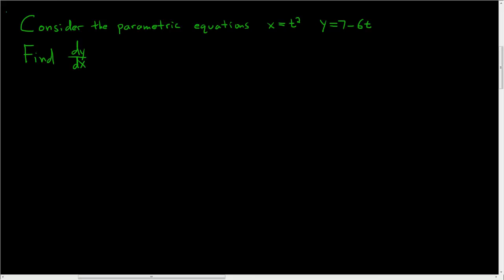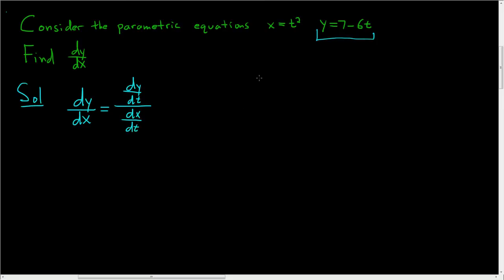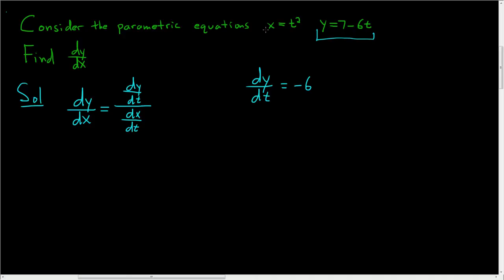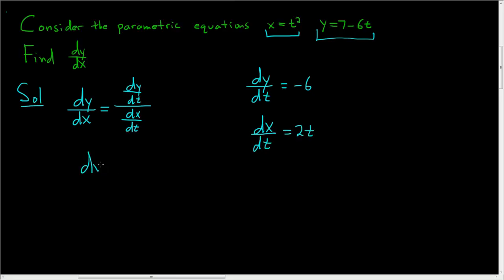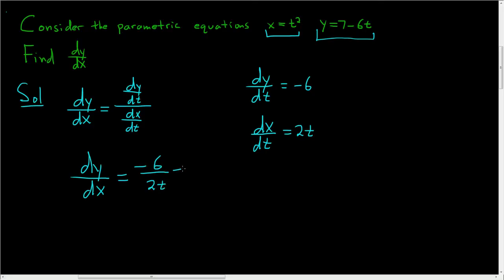Find dy/dx given Parametric Equations x = t^2, y = 7 - 6t